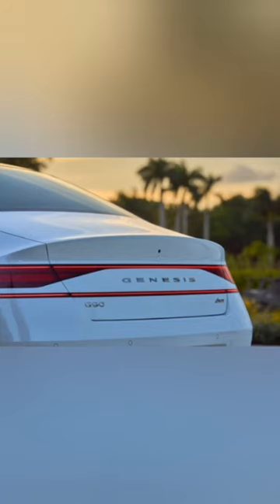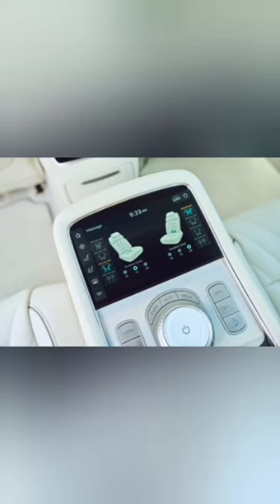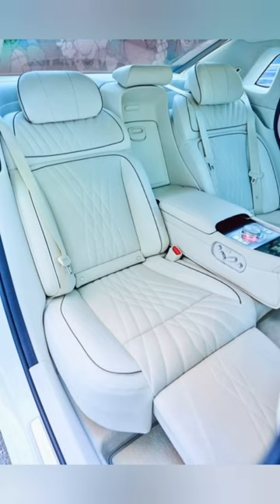2023 Genesis G90.